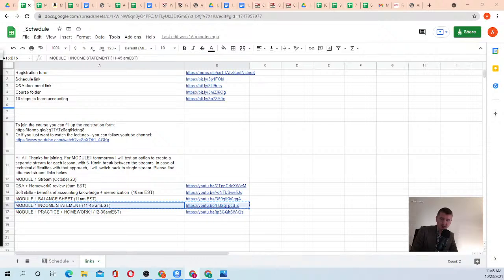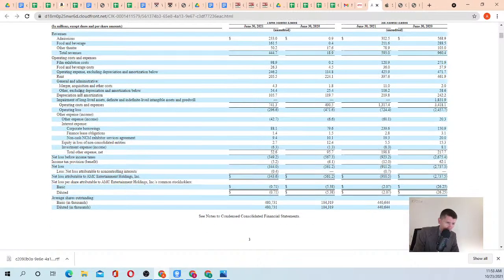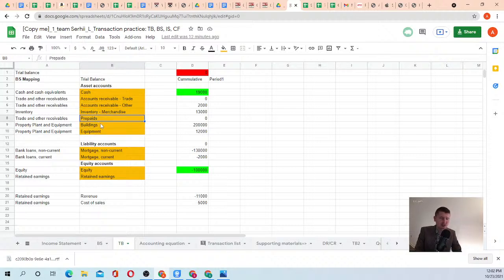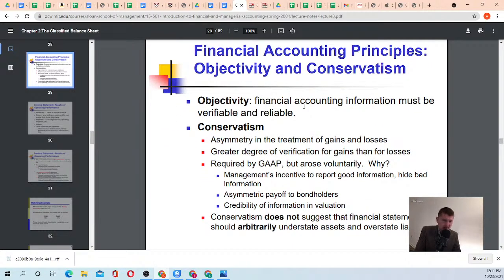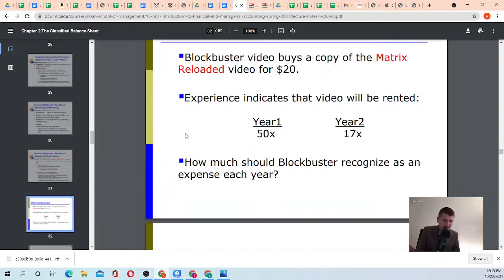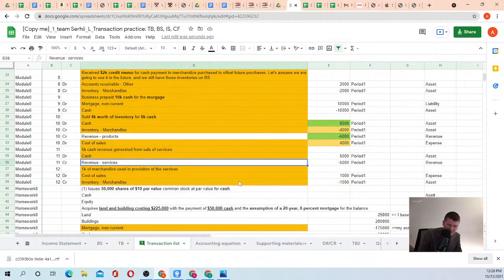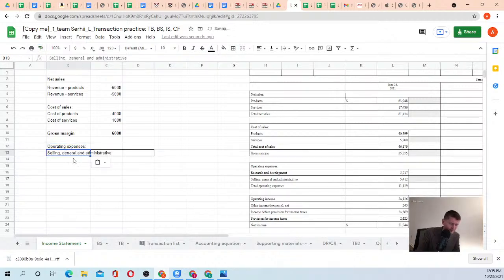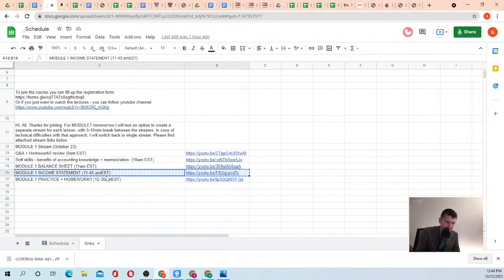M-1: INCOME STATEMENT EXPLAINED with MIT lectures [THE A-GAME V1]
We will look into income statement, how to build it from scratch and how is it impacted by accounting entries.